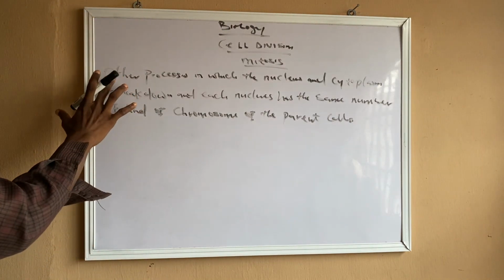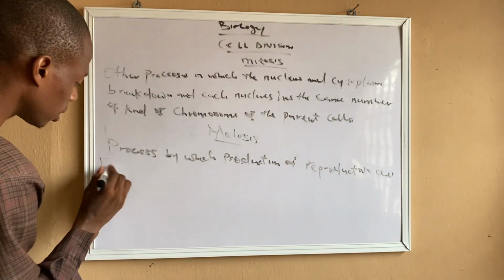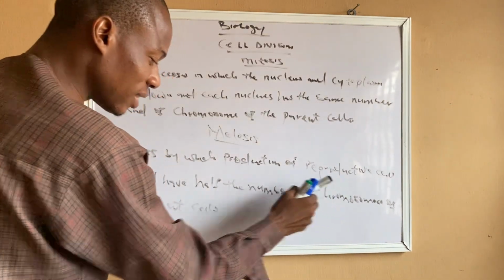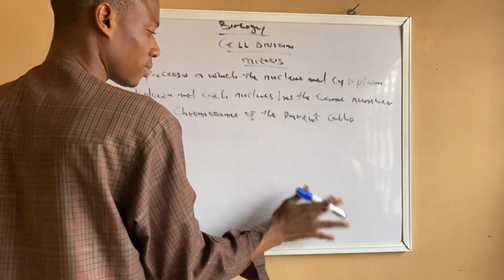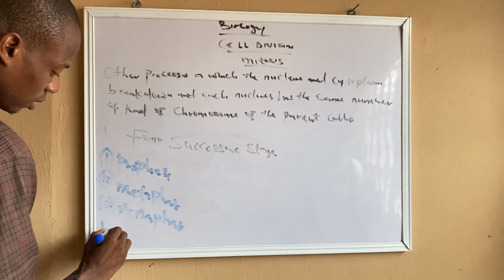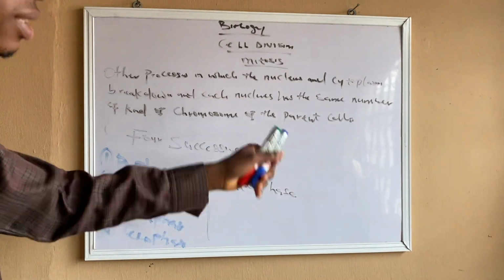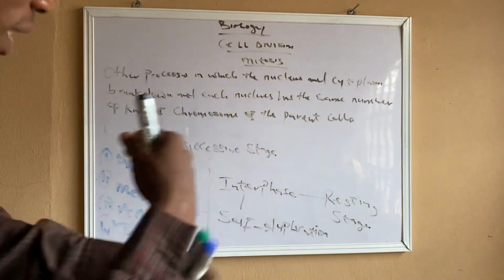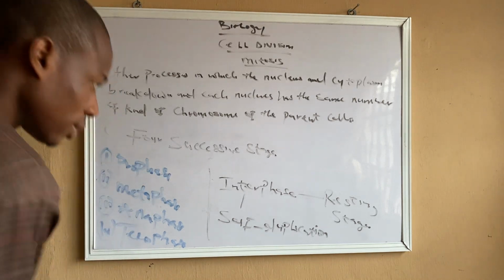Biology( Cell division: Mitosis and Meiosis) the similarities and differences